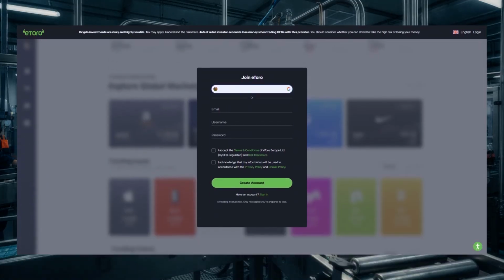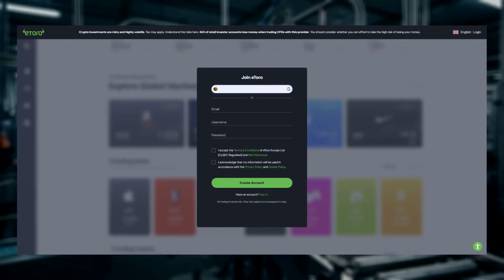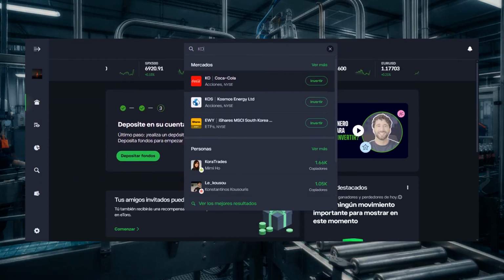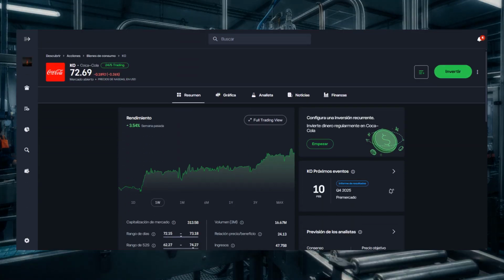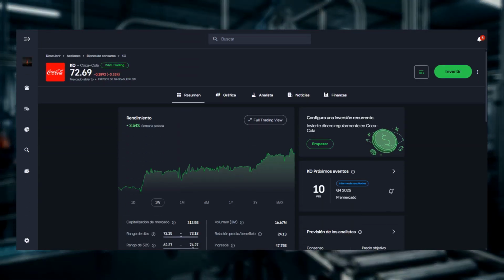How to Invest in Coca-Cola (KO) Step by Step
A concise educational guide showing how to buy shares of Coca-Cola using a retail broker.

Coca-Cola is a global beverage company known for its carbonated soft drinks and wide international distribution. This short video walks through the practical steps to purchase Coca-Cola stock, ticker KO, which trades on the NASDAQ.

Steps covered: choose a broker, register and verify your account, use the platform search to find the KO ticker, review the company page and price chart, set an investment amount, and place or schedule your order depending on market hours. We use eToro as a neutral example to show the typical interface and sequence of actions, but the process is similar across many regulated brokers.

Please note this content is educational only. It is not financial, investment, tax, or legal advice. Always do your own research and consider seeking independent professional guidance before making financial decisions. Verification steps generally require an identity document and proof of address, and brokers require cleared funds before completing a trade. If the market is closed your order may be queued or scheduled, and the platform will prompt you to add funds if your balance is insufficient.